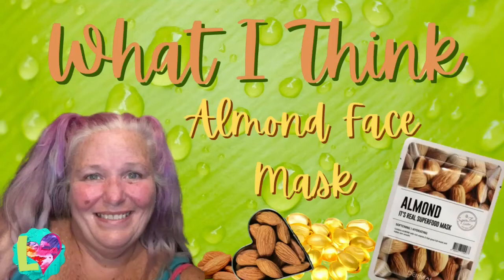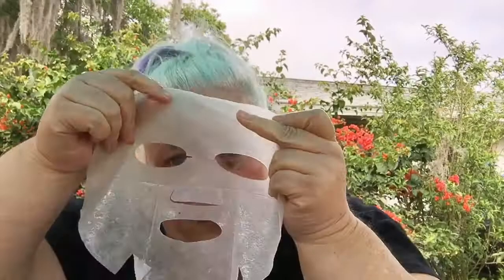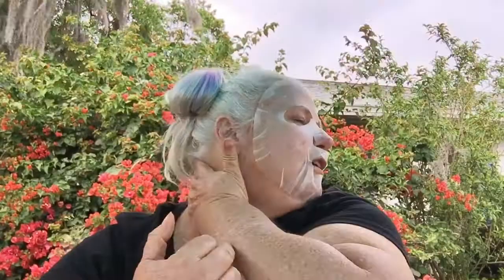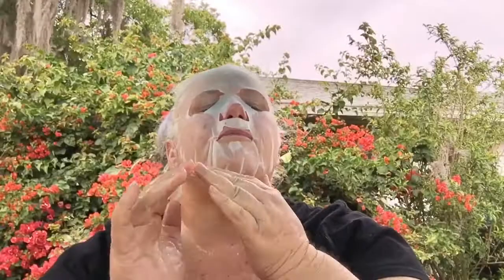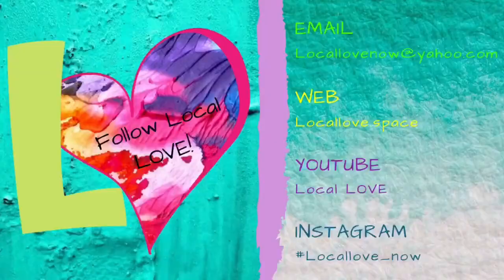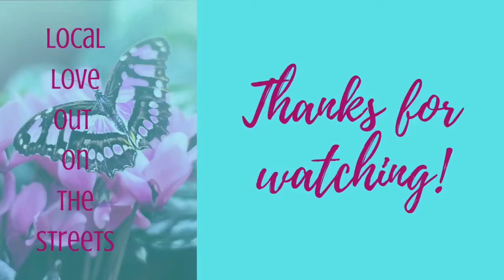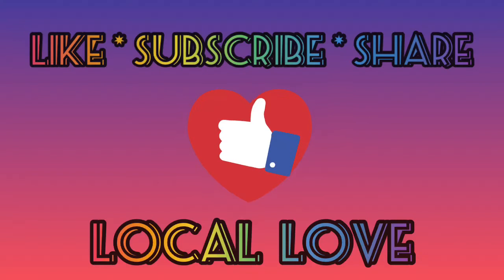What I Think: Dermal Almond Mask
Hello, I am Amanda with Local LOVE and we are excited to bring you videos about Local event, Local music, Local art, Local Food and Places. You can help support what we do and help us have more community events with your donations. If you choose to donate any amount on PayPal or Cash App to us you will be able to get free items and early release or behind the scenes content on what we do and MORE! Thanks for your continued support! NOW on to our VIDEO!

Today we try out Dermal brand It's Real Superfood Mask, this is the Avocado mask and it is said to promote nourishment and make skin shiny! Let's put it to the test and tell you...WHAT I THINK?

THIS IS NOT SPONSORED, but, if you want to try out this line of Superfood Masks you can use this link with Amazon and it helps me out too, thanks

locallove.space

Fan Mail or Promotional Items that you want us to review can be sent to the address below, thanks!